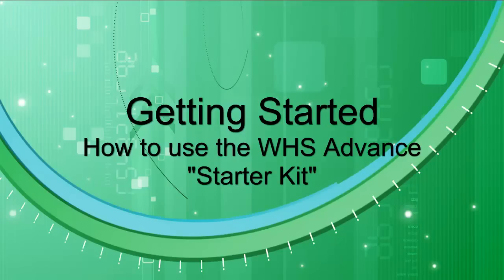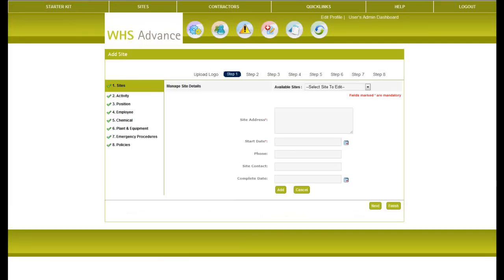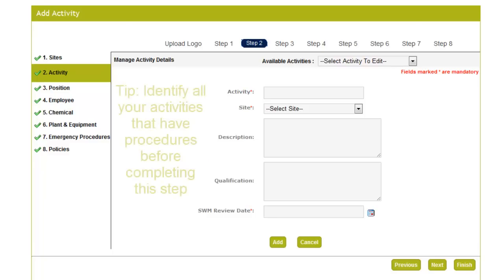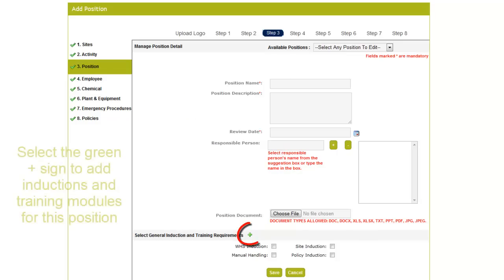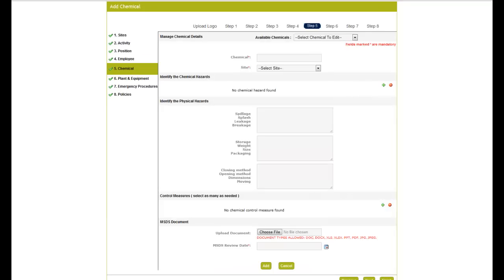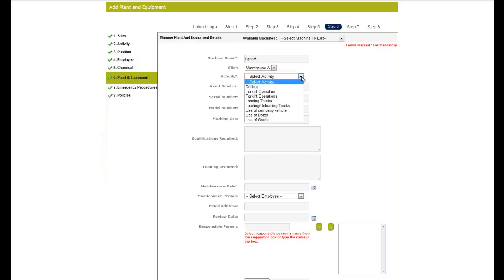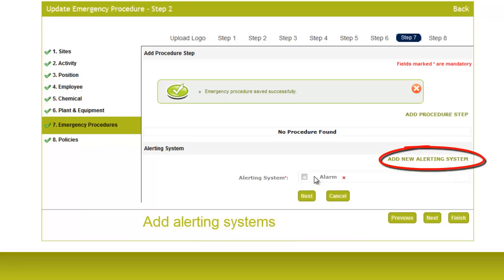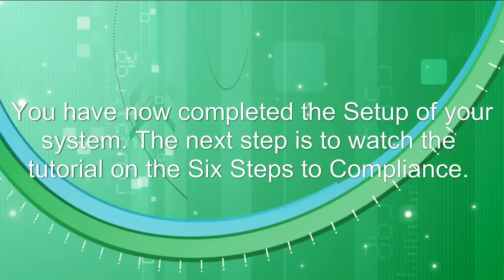Getting Started with WHS Advance - Using the Starter Kit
In this tutorial you will learn how to use the starter kit in the WHS Advance Online system to get up and running. You will learn the basic 8 step process on entering data into your system to lay the foundations of your system.